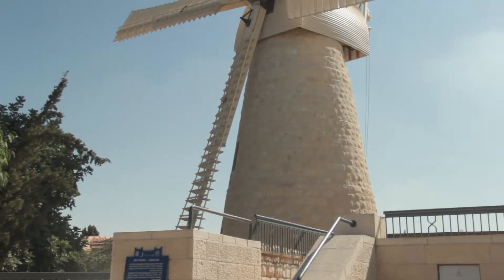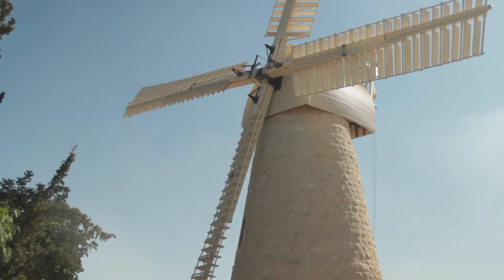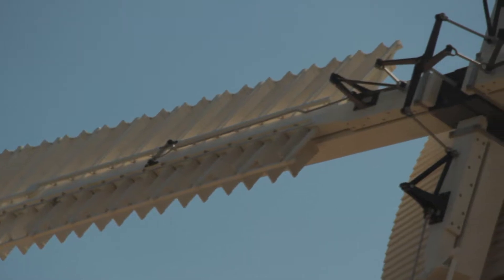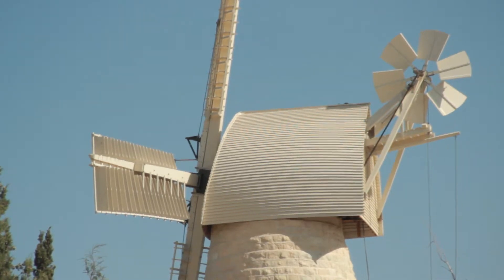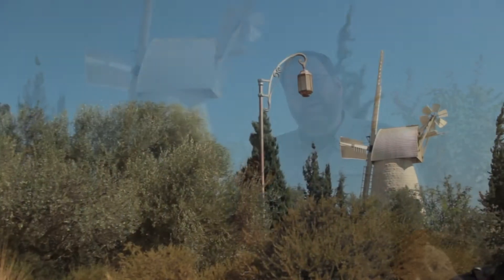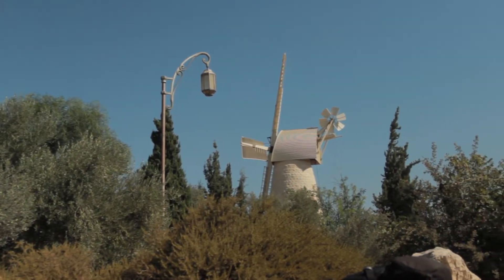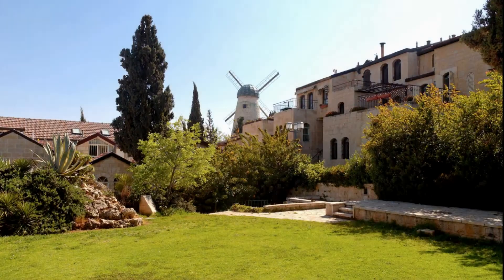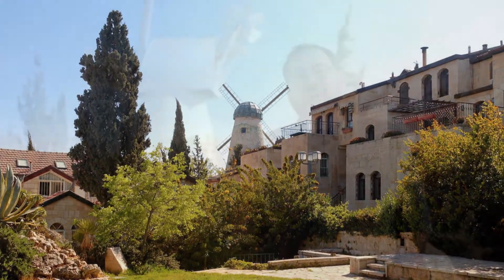On Location The Jerusalem Windmill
What is a 19th century windmill doing in the heart of Jerusalem? Find out as Steven Ger, Director of Sojourner Ministries, explores this mystery.

On our tours you will explore the Jewish heart of Christianity and the Jewish birthplace of your faith! Join Steven Ger and Sojourner Ministries for a once in a lifetime experience, immersed in the living world of the Bible. See Israel revealed through a Messianic Jewish believer's eyes as he teaches the Biblical significance of Israel's essential sites. The Bible will come alive in ways you never thought possible. These will no longer be places you have merely read about and imagined – they will be a part of you ... forever.